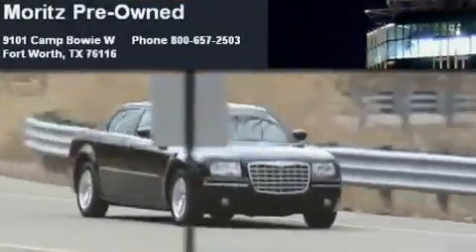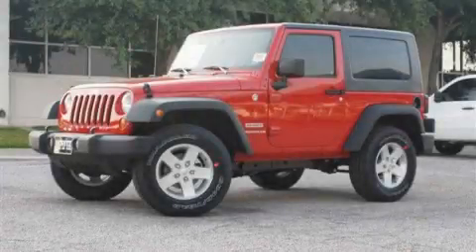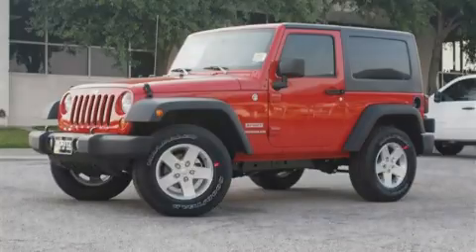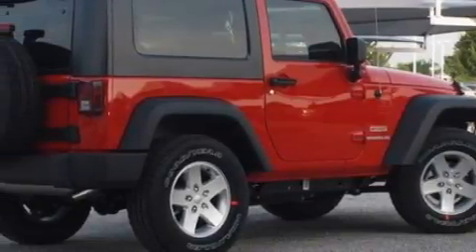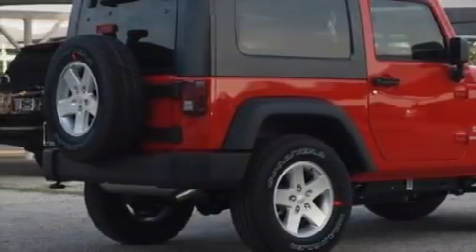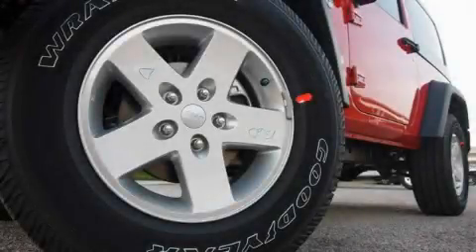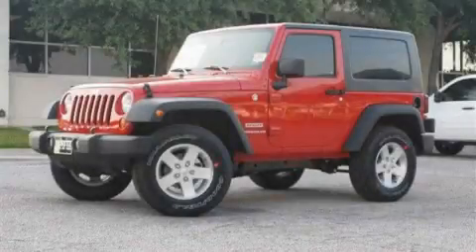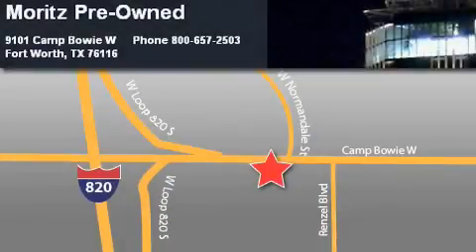2010 Jeep Wrangler Arlington TX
Year: 2010
 Make: Jeep
 Model: Wrangler
 Engine: Gas V6 3.8L/231
 Trans.: Automatic

 2010 Jeep Wrangler Ft Worth TX